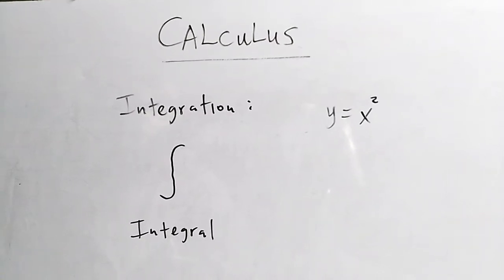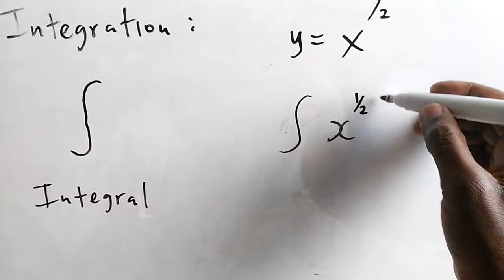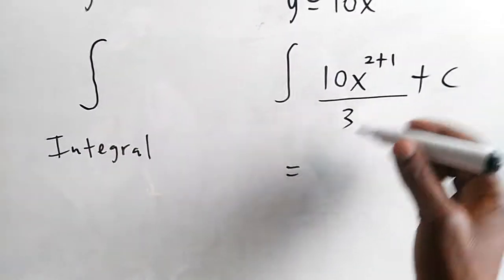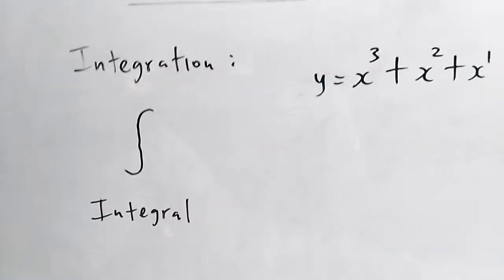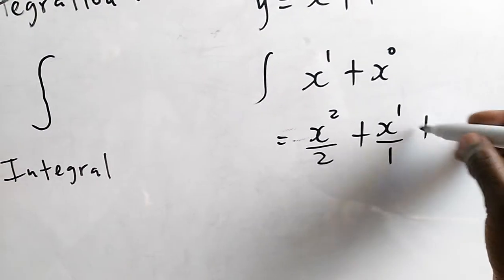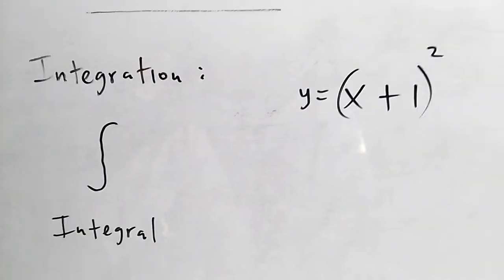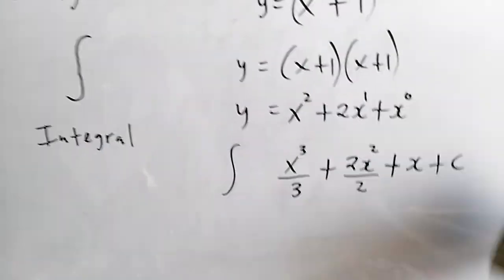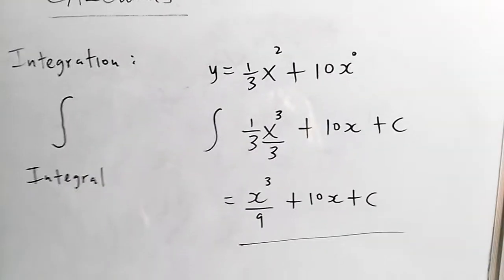12 June 2020